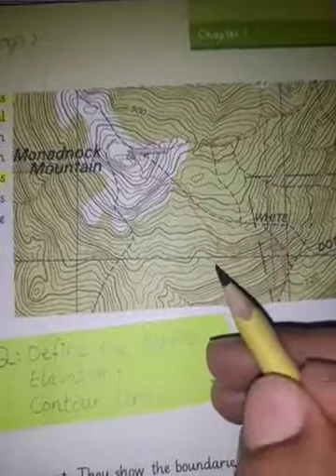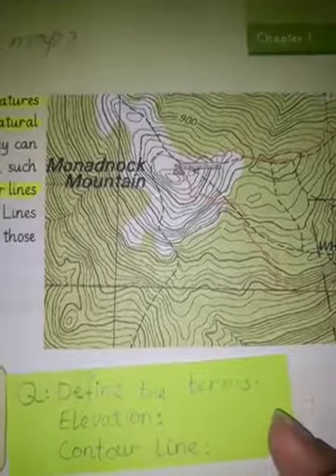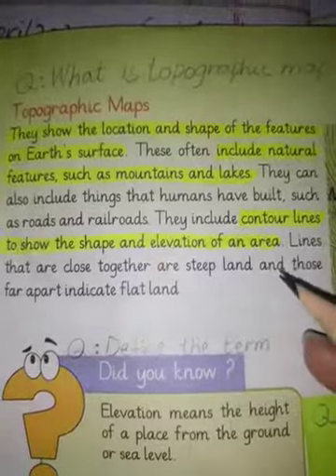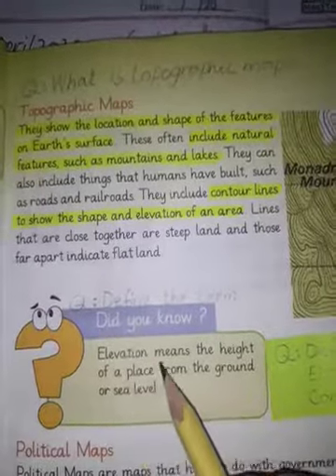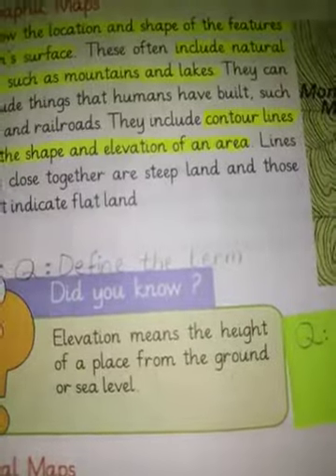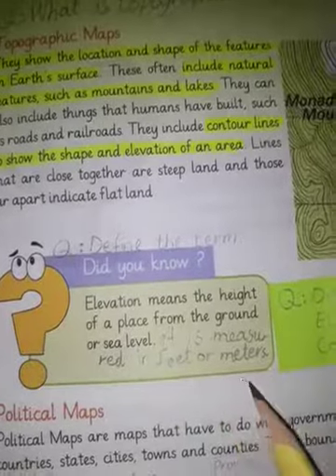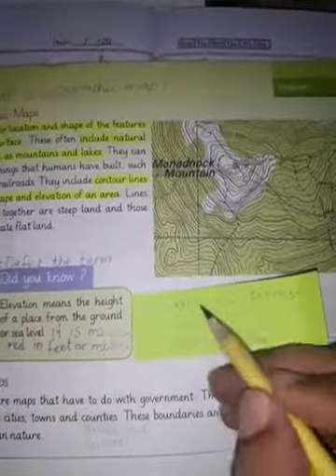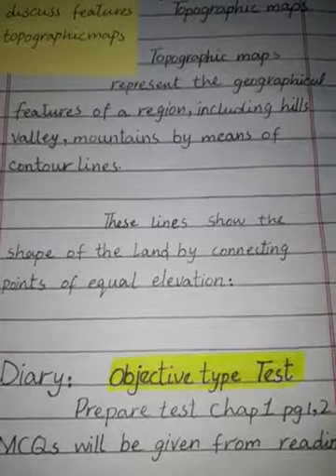Class 4 Social Studies Topographic Map